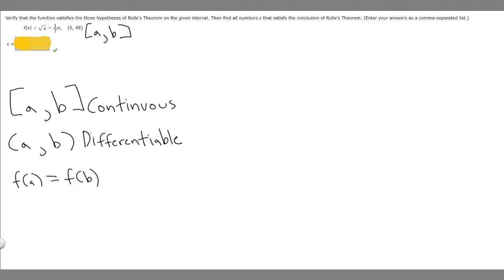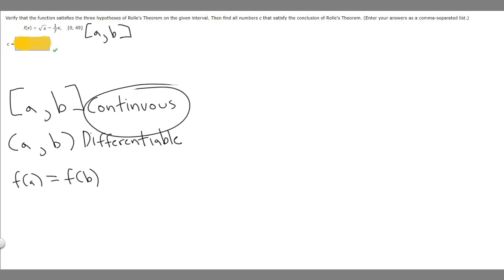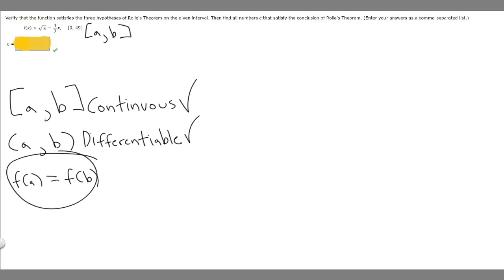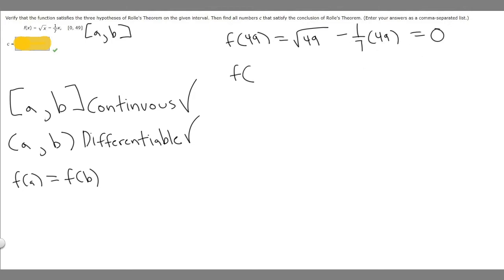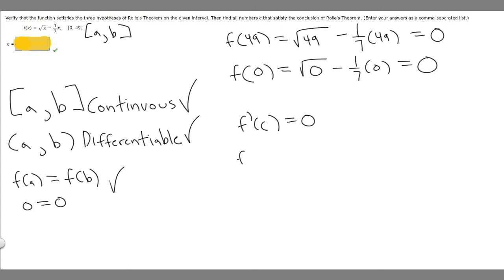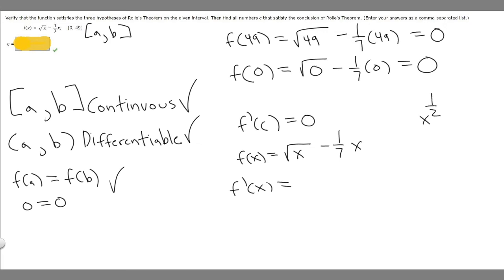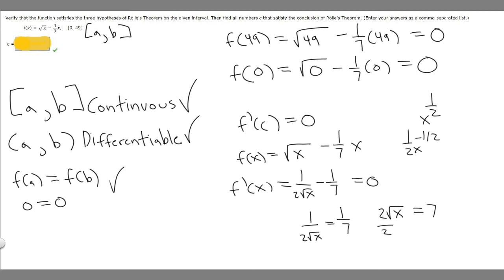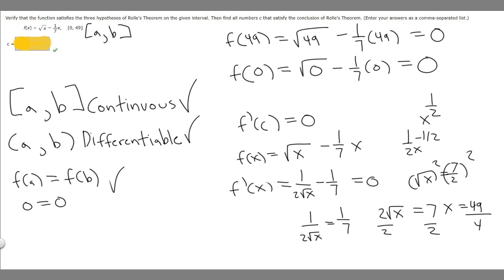Verify that the function satisfies the three hypotheses of Rolle's Theorem. f(x) = x−17x, [0, 49]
Verify that the function satisfies the three hypotheses of Rolle's Theorem on the given interval. Then find all numbers c that satisfy the conclusion of Rolle's Theorem. (Enter your answers as a comma-separated list.)
f(x) =

x
1
7